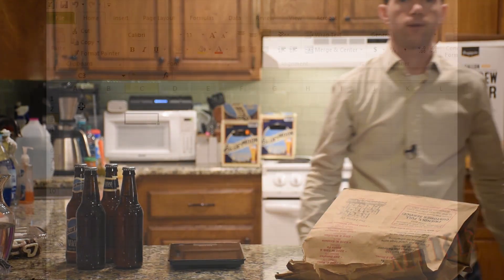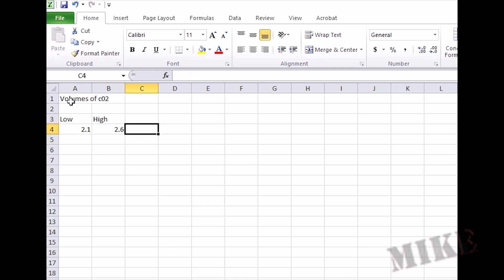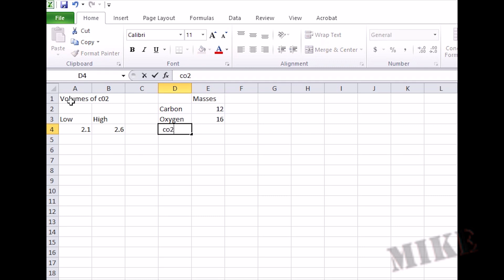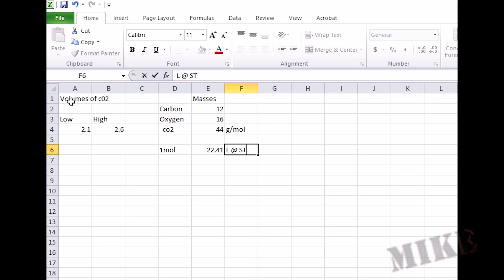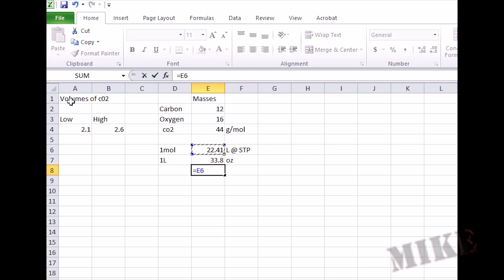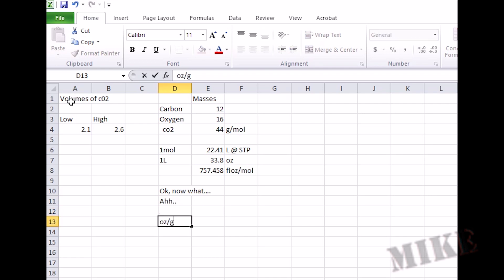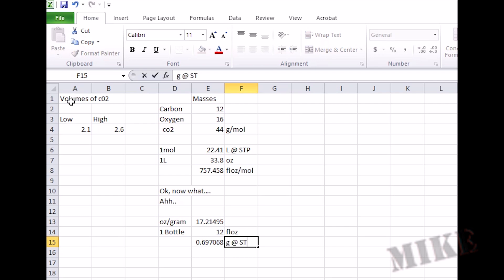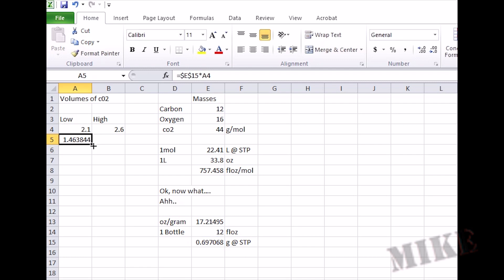Beginning Brewer's Blog #3 - Dry Ice Carbonation - Mikes Inventions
Can I get away with using dry ice to force-carbonate my beer?